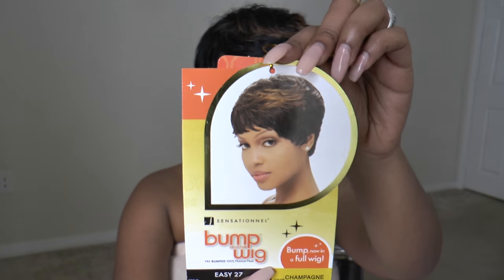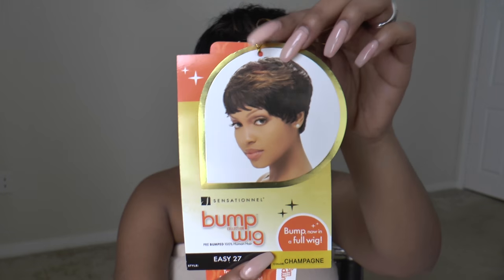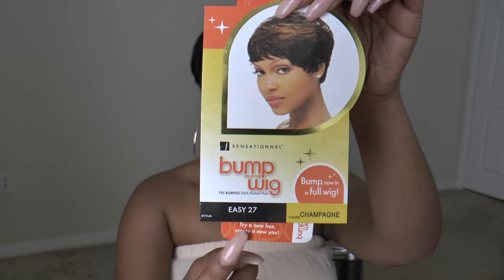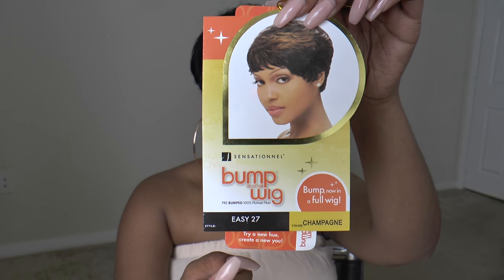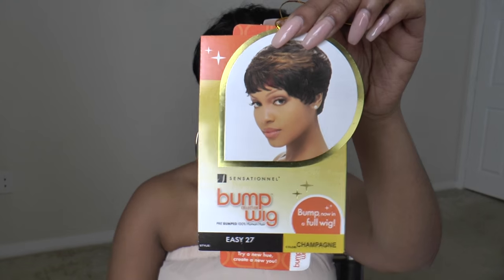Fake a short cut! |Wig Review | Sensationnel Bump Wig Easy 27 | Champagne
Enjoy in 1080 HD (trust me!)

Hey loves! I am so in love with this wig. It is perfect for trying out a short cut! You might even fool a couple of people!

*Purchased with my own coins ( no endorsements here so I am honest!)
*Nail color: OPI Bubble Bath

Blessings